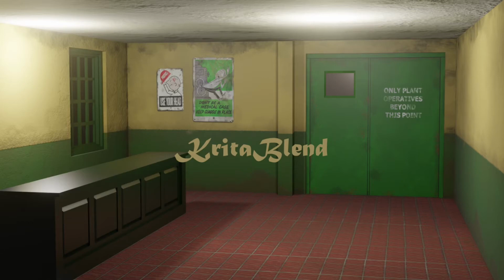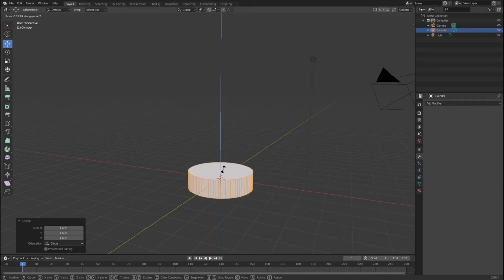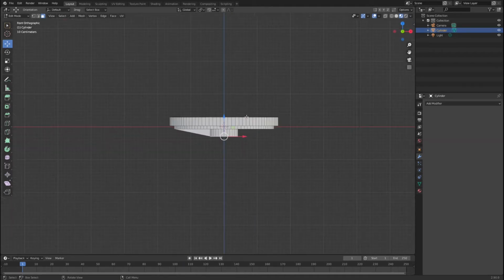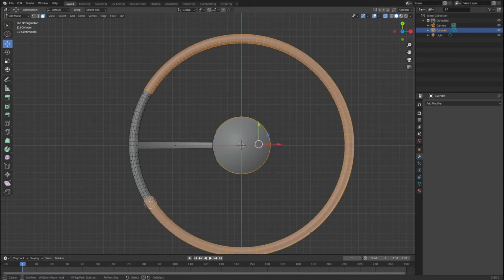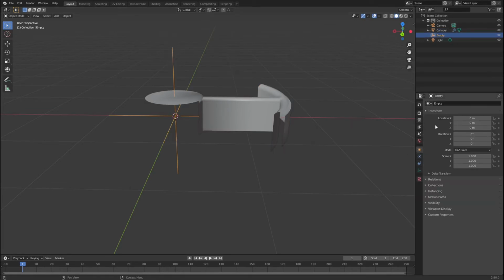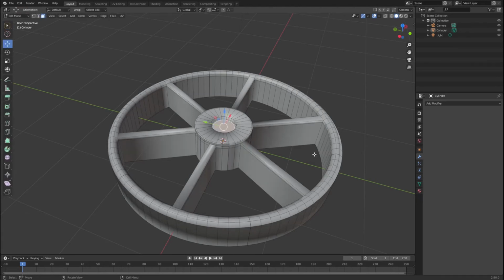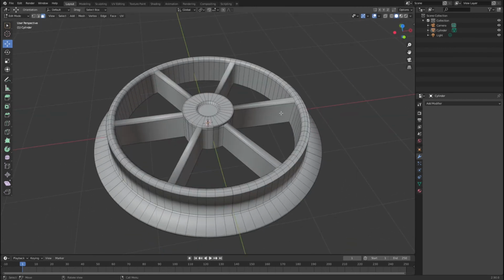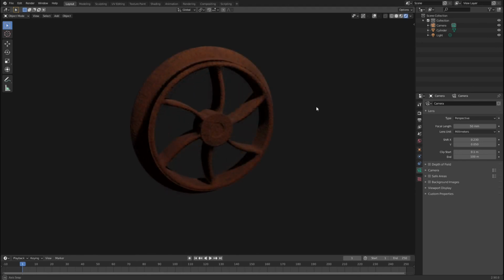Blender How to Model a Pit Tub (Minecart) Wheel in Blender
In this video I demonstrate how I build a simple minecart (pit tub) wheel